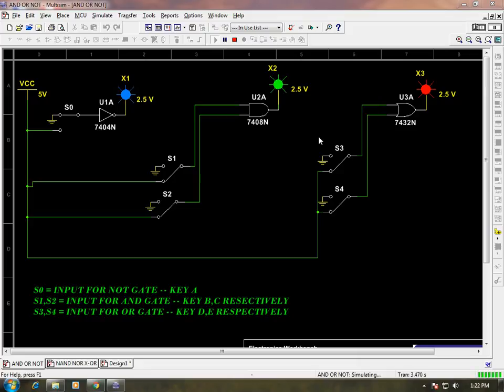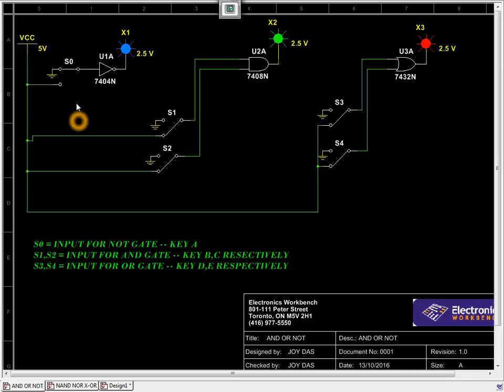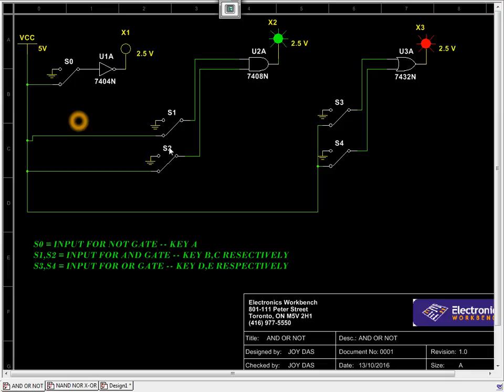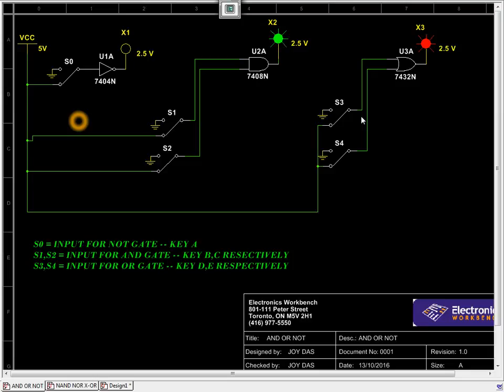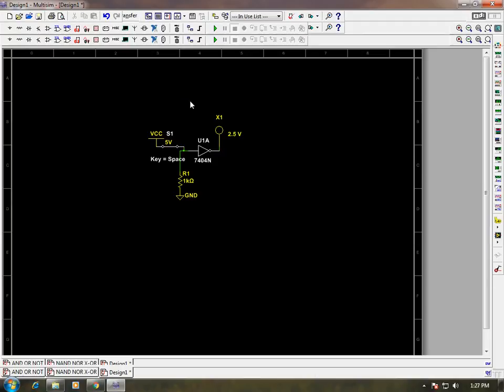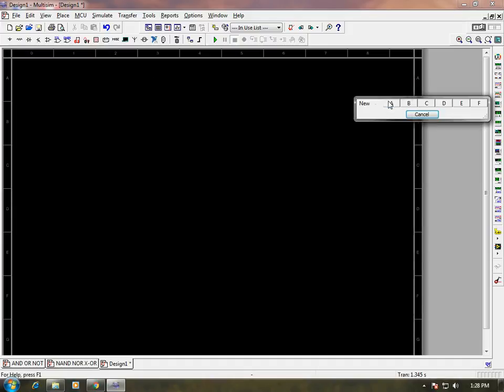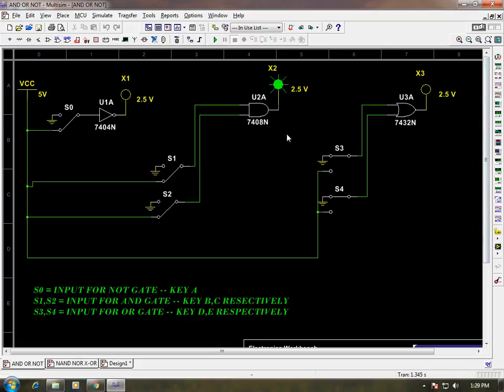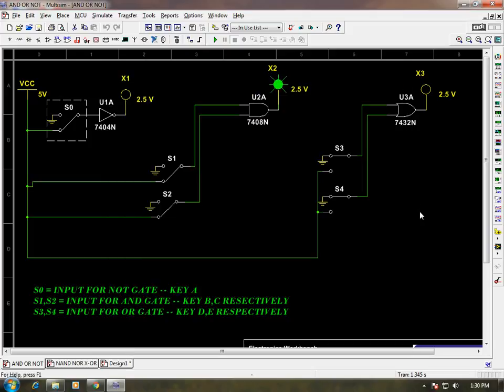basic gates using multisim part 1